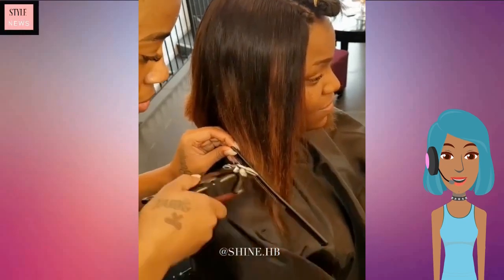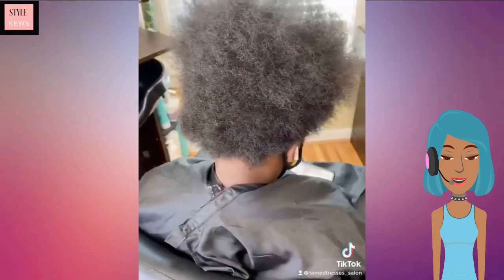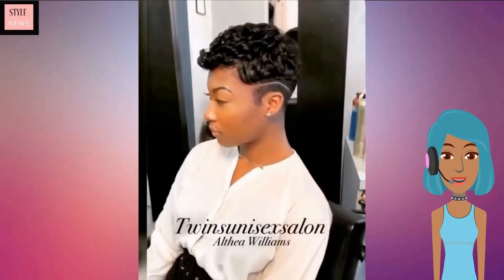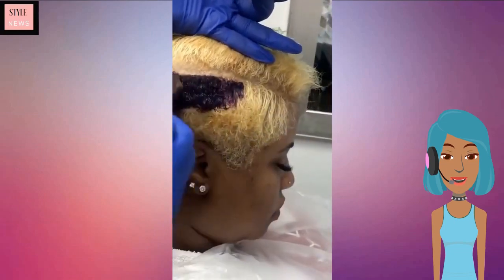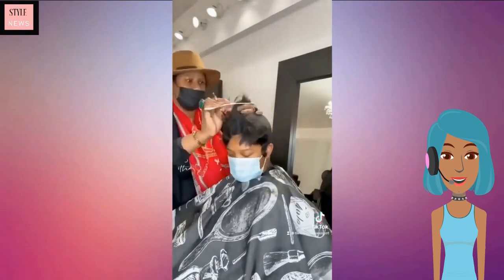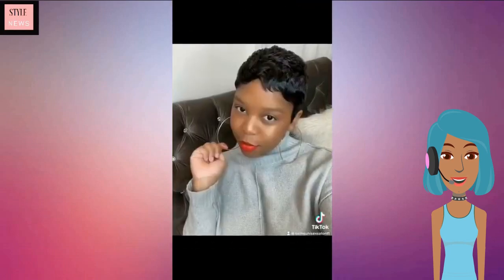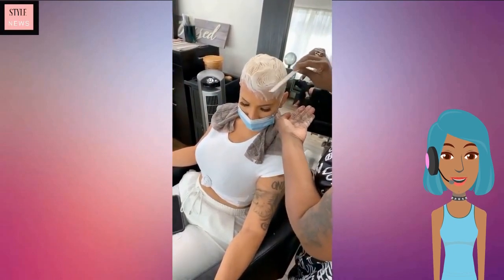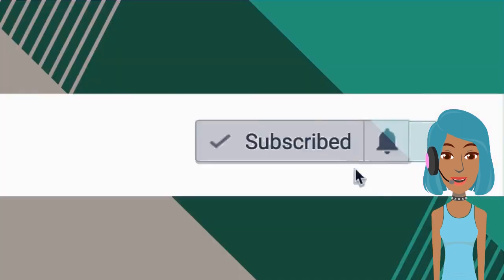Trendy Short Haircuts To Rock in 2022